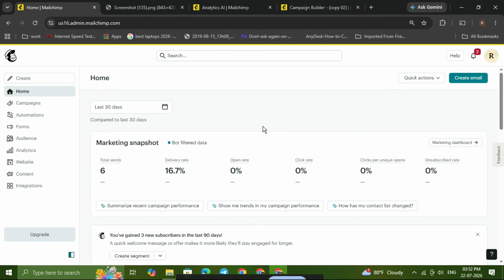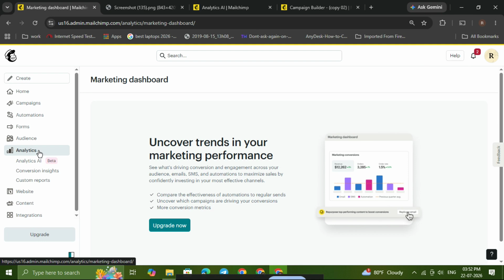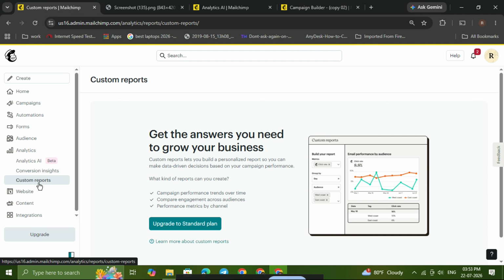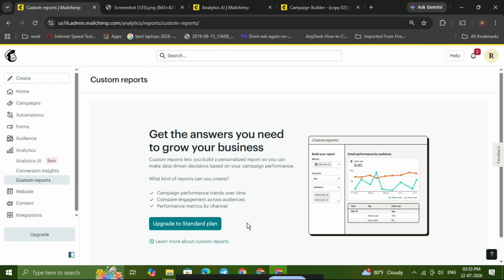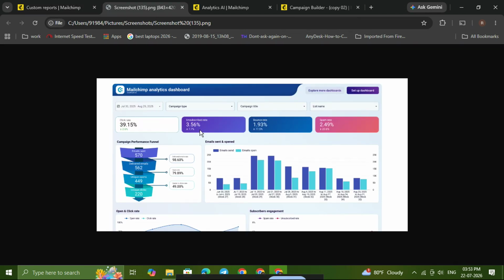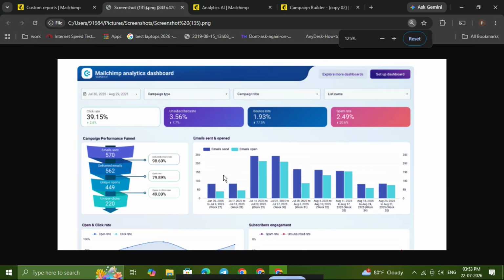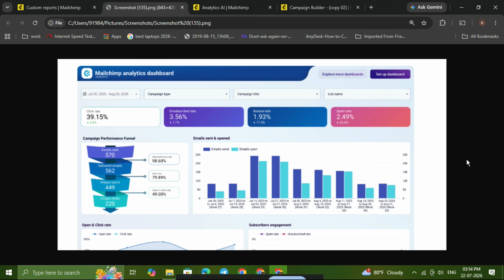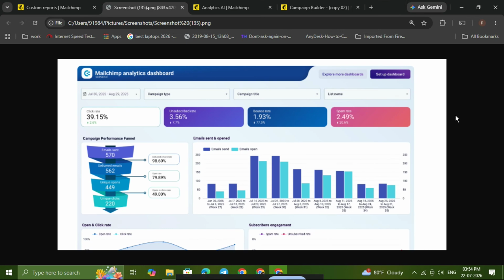How To Generate Custom Reports On Mailchimp (Easy Guide)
Learn how to generate custom reports in Mailchimp step by step. This tutorial shows you where to find Analytics, open Custom Reports, and upgrade to the Standard plan if needed.

🕚Timestamps:
0:00 - Introduction
0:25 - Open Mailchimp and go to Analytics
0:46 - Click Custom Reports
1:05 - Upgrade to Standard plan
1:25 - Review your reporting options
1:55 - Final recap and next steps

✍️What You'll Learn In This Video:
• How To Open Analytics In Mailchimp
• How To Access Custom Reports In Mailchimp
• How To Upgrade To The Standard Plan
• How To Review Campaign Performance Data
• How To Use Mailchimp Reports For Better Insights

💡Pro Tips:
• Use custom reports to compare campaign performance over time
• Focus on the metrics that match your business goals
• Upgrade only if you need the advanced reporting features
• Review audience engagement to improve future campaigns